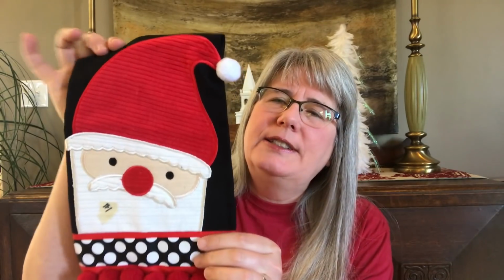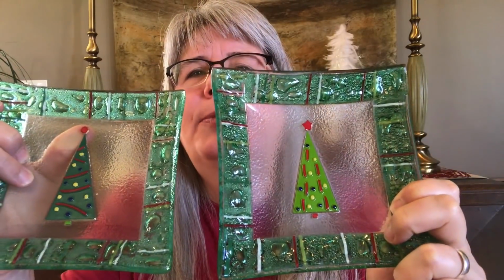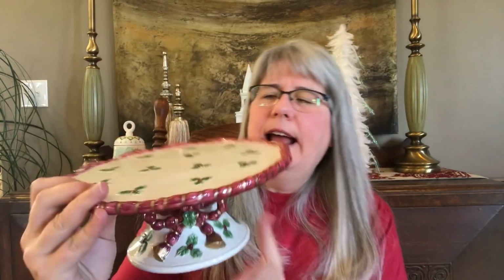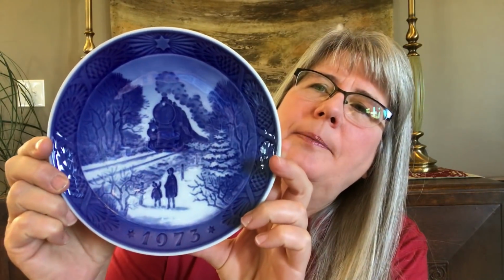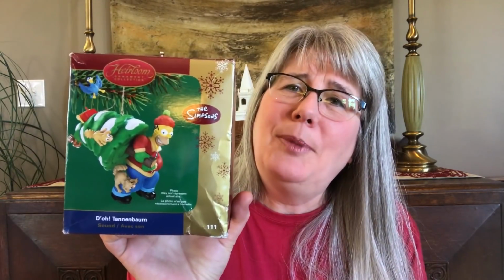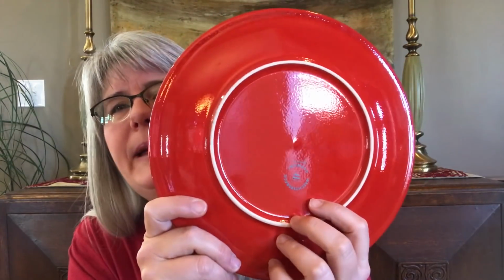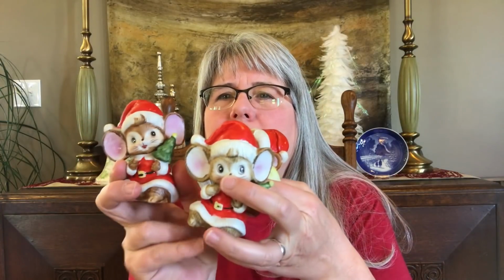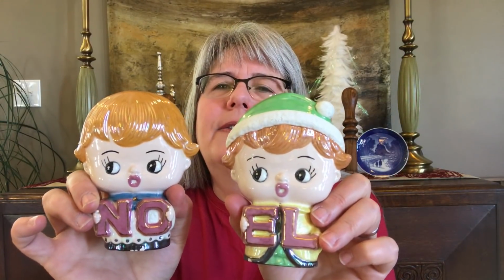A Very Merry Vintage Christmas Haul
Hey guys, this is a haul of vintage Christmas items that I've thrifted all throughout this past year. It's a collaboration video with Nesting Haven. I hope you guys enjoy it!

If your interested in shopping my eBay store:

 If you’d like to follow my journey, or if you're interested in any of the items in my haul videos you can contact me through social media via private message, or by email: